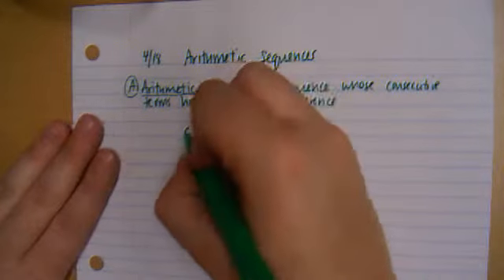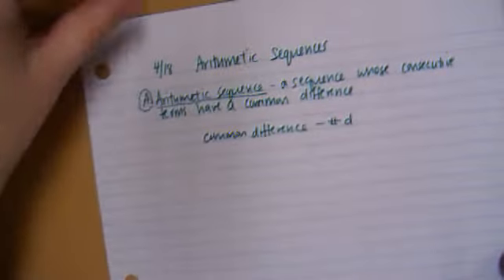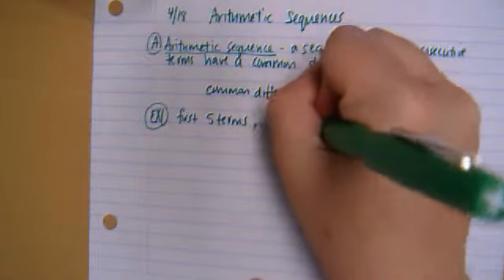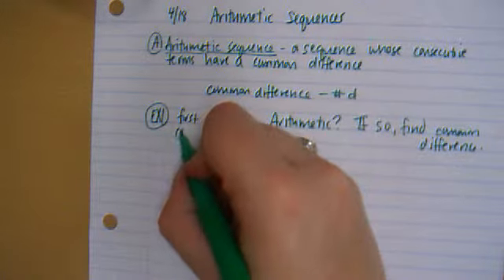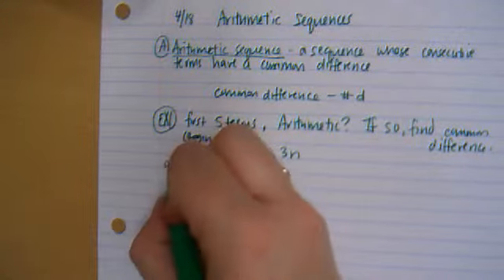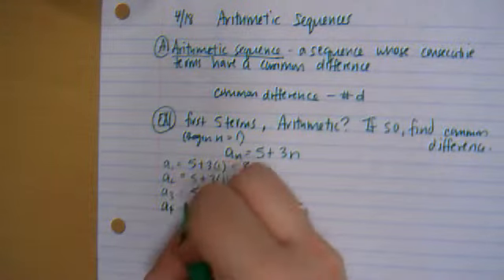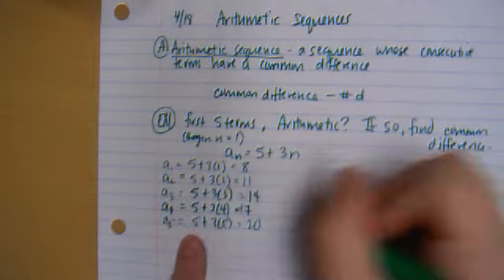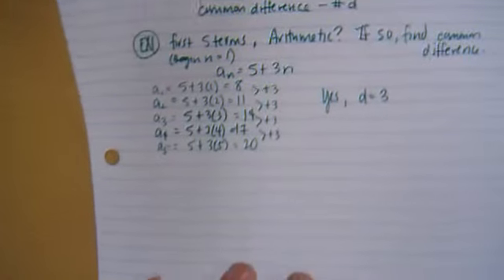Arithmetic Sequences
MsRothermelMath's webcam video April 18, 2011 09:07 AM